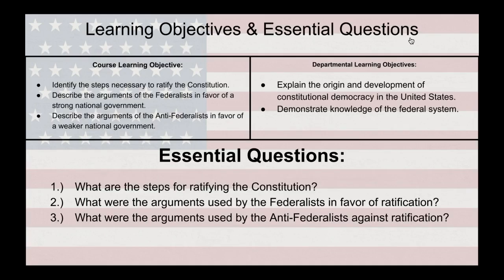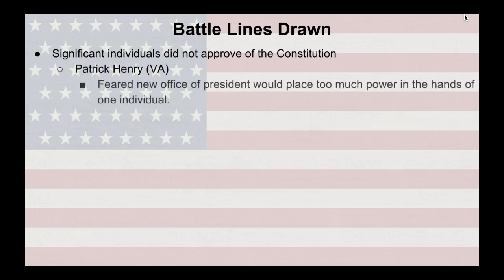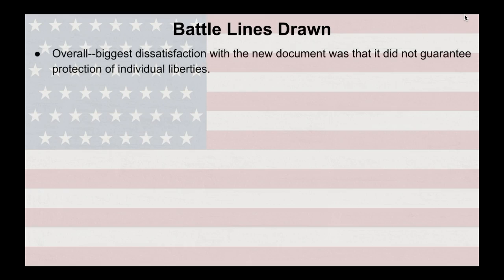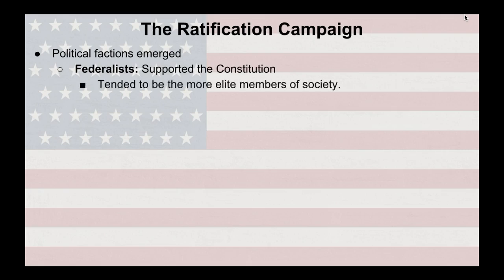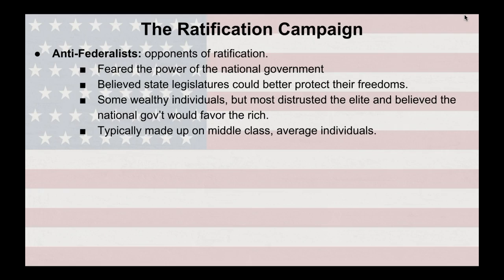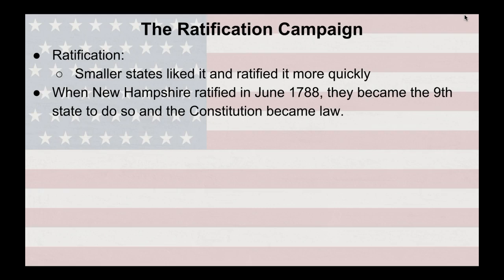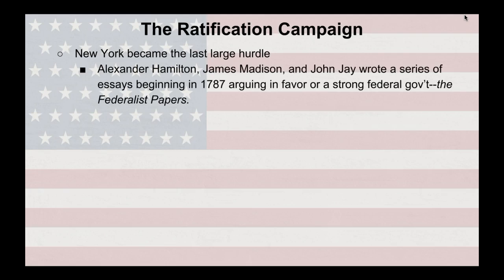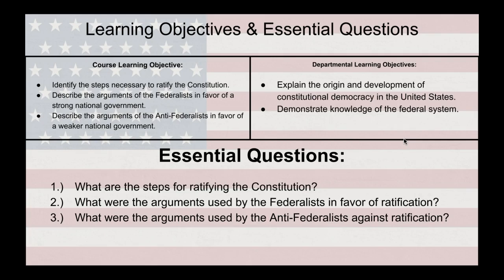Unit 1: Lesson 4: Ratification